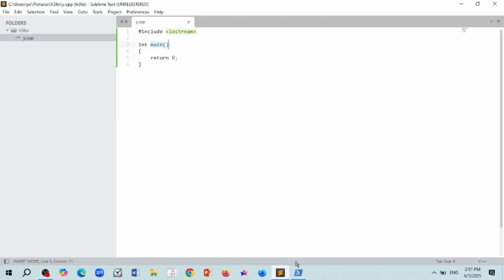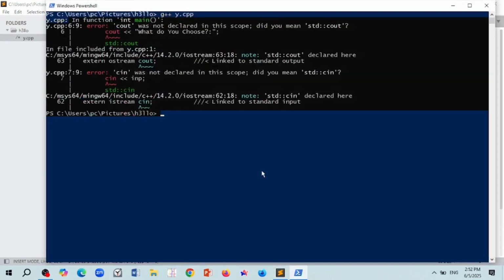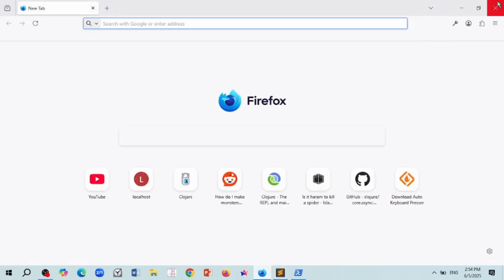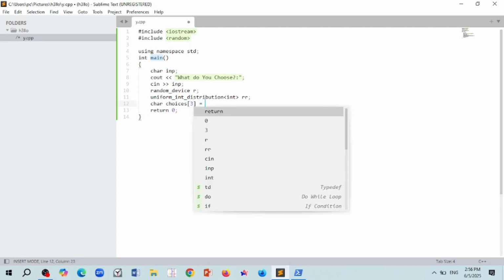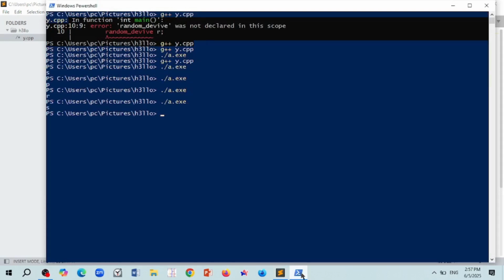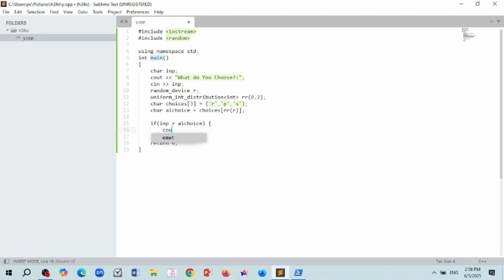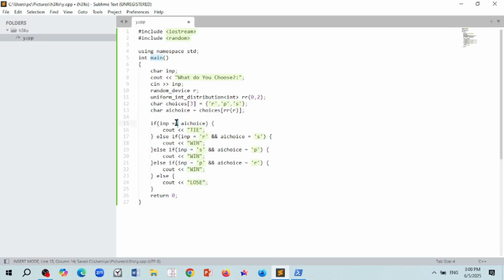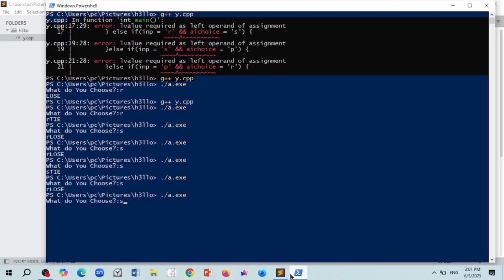How To Create Rock Paper Scissors Using C++ | C++ Tutorial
Hello Friends! Today, We Are Going To Learn:
Rock Paper Scissors Using C++,
Rock Paper Scissors With C++,
C++ Rock Paper Scissors,